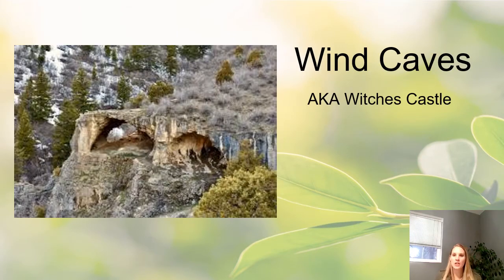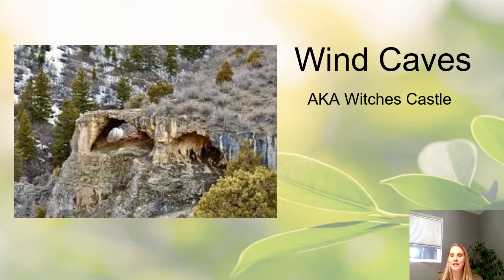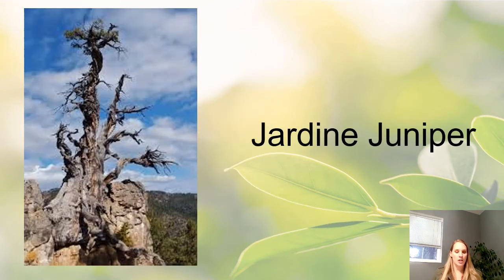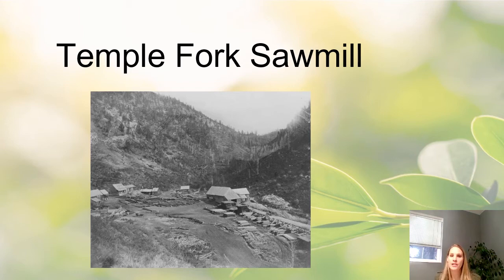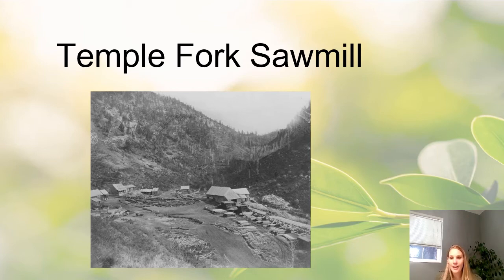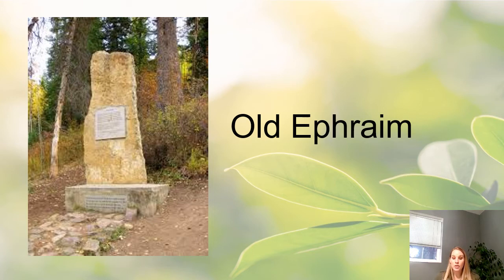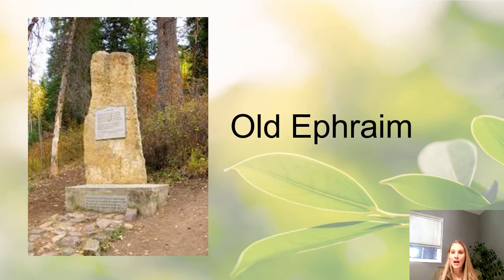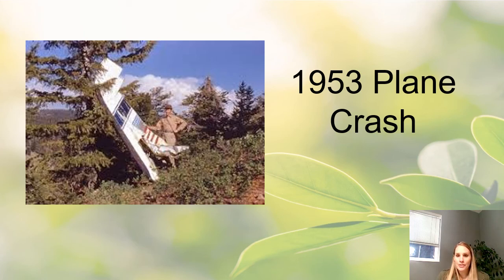History & Lore of Logan Canyon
Join our Naturalist Educator for some of the History and Lore surrounding a few sites found within Logan Canyon.